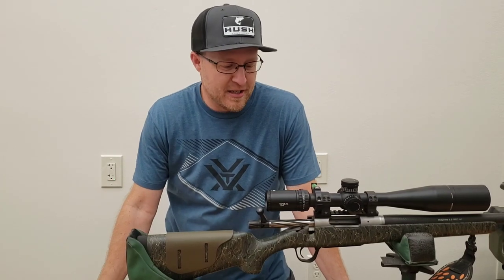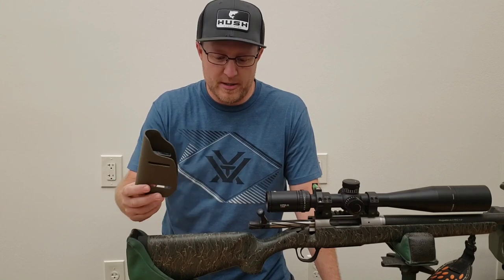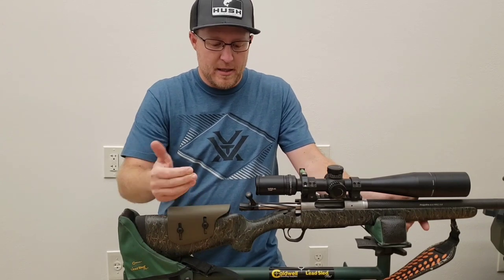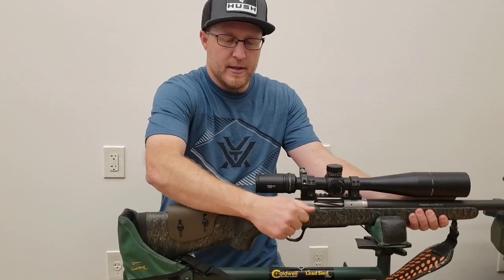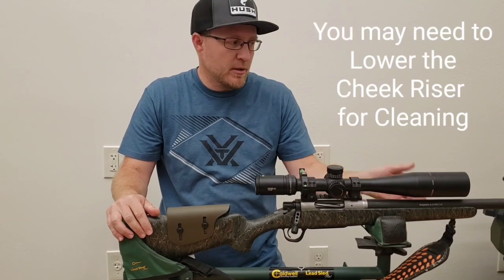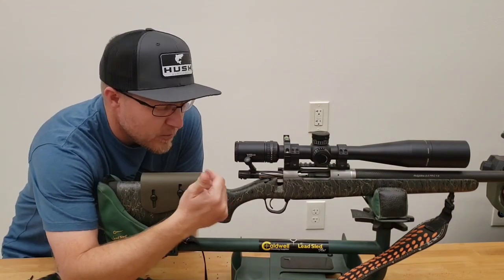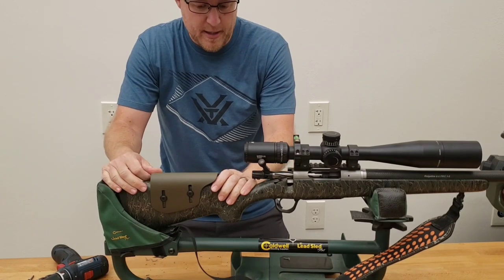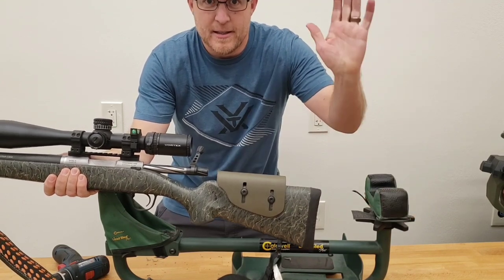Kydex Cheek Riser installation Ambidextrous Low Profile Hardware - Always an Affordable Cheek Rest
Matthew's Fabrication, LLC

Matthew's Cheek Rest installation: Christensen Arms Ridgeline with a Bear Paw Right Handed Cheek Riser, Ranger Green Kydex & Low Profile Ambidextrous Allen Key Hardware for Perfect Eye alignment with your Scope, Stay On Target.

Matthew's Fabrication Adjustable Kydex Cheek Rest Riser .125" - Premium Cheek Rest ...

Fits most stocks

Fits Remington 700 or Savage AccuStock type Stocks

Fits Boyd's Pro Varmint, Magpul Hunter, CZ TactiCool type Stocks

Fits Ruger American Predator, Ranch, or 10/22 type Stocks

Sincerely,

Matthew
Disabled Veteran Owned and Operated
Stay On Target